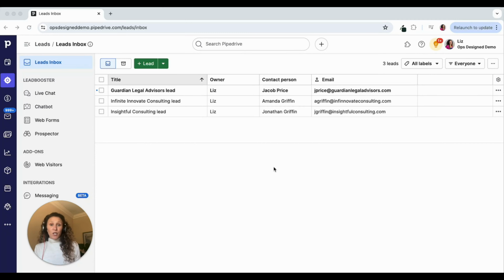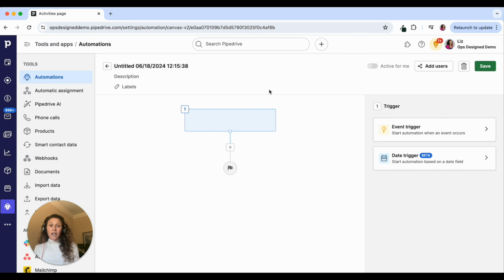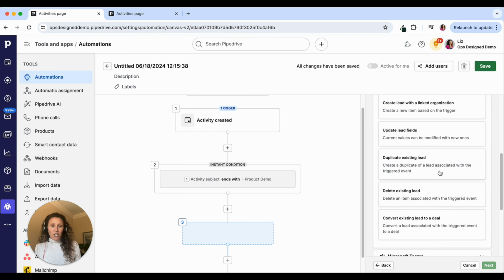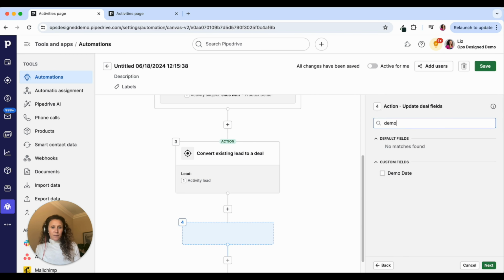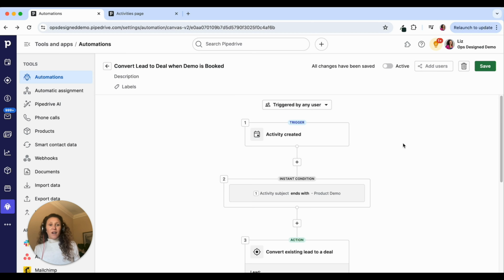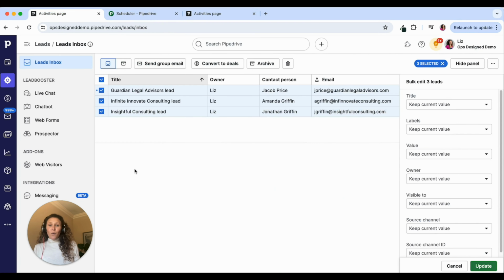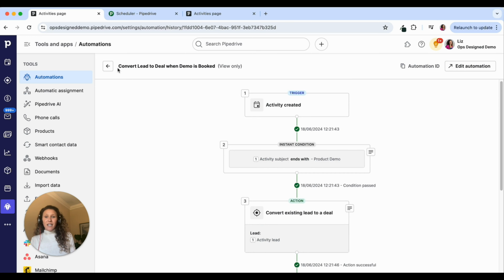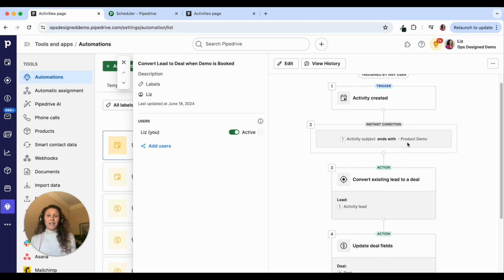Set Up Meeting Automation in Pipedrive the Easy Way!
In this video, I show you how to use Pipedrive’s workflow automation to create actions triggered by meetings scheduled using Pipedrive’s meeting scheduler tool. If you're not familiar with setting up the meeting scheduler, check out Once you're set up, come back here to learn how to automate tasks like converting leads into deals when a meeting is booked. I'll walk you through each step and show you how to test the automation.

Key Takeaways:
0:56 - Demo of how this automation will work
1:47 - How to create an automation triggered by a scheduled meeting
4:47 - Test the automation and send group emails to book a meeting